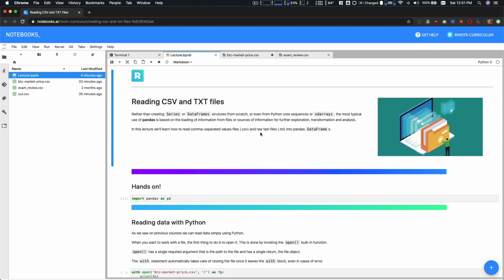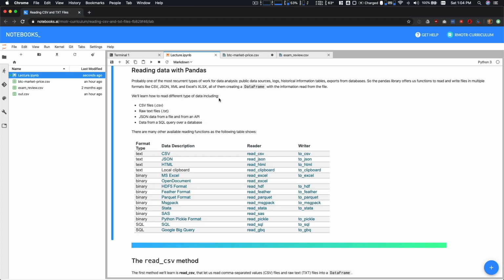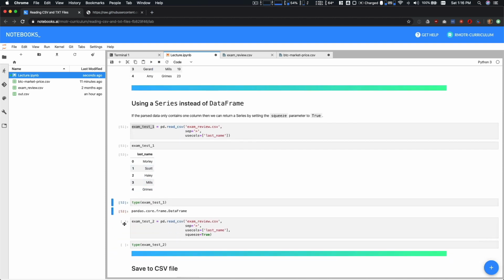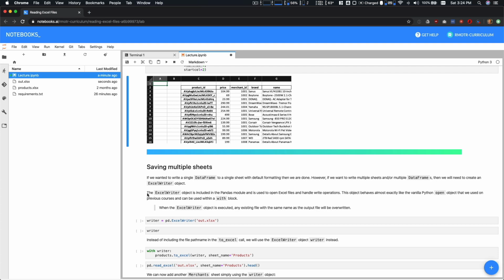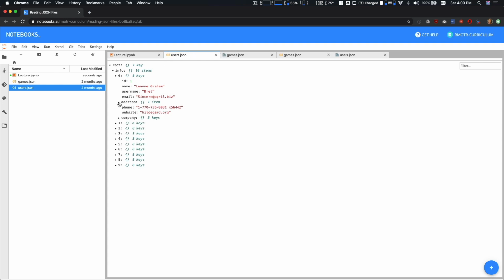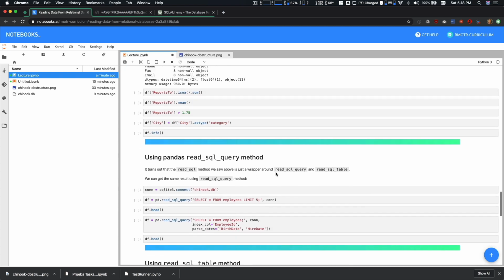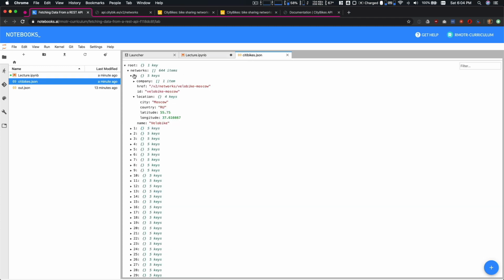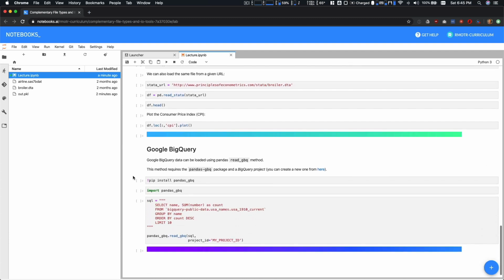Free Course: Reading Data with Python and Pandas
We’re kicking off Data Science Week by giving you free access to an introductory course in Data Science! Learn more about Data Science Weeks and our daily events

Every data science project begins with importing data. In this course, you’ll learn the basics and beyond, starting with how data is imported using Python and Pandas. From there, you’ll focus on reading external data into Pandas data structures, using different methods. You’ll also be able to deal with data that contains wrong delimiters, encoding, or quote charts. We’ll cover all the steps, options, and issues you need to be aware of to successfully handle the data you’re working with.